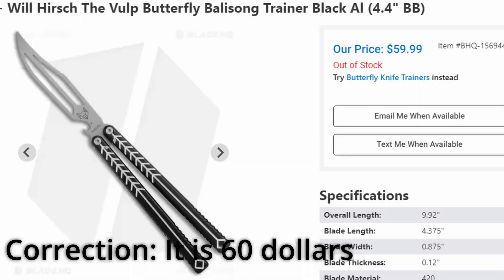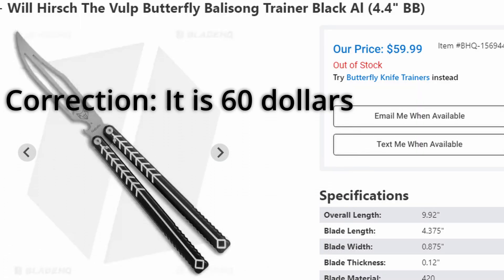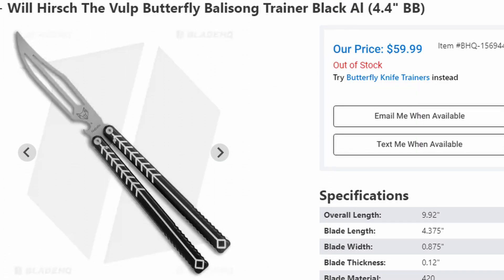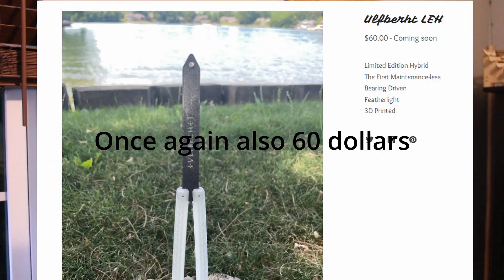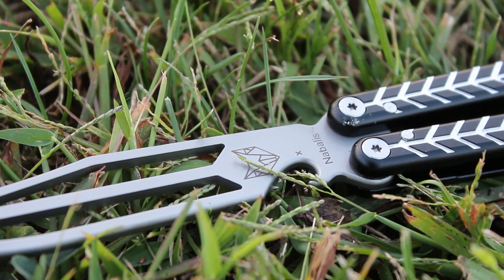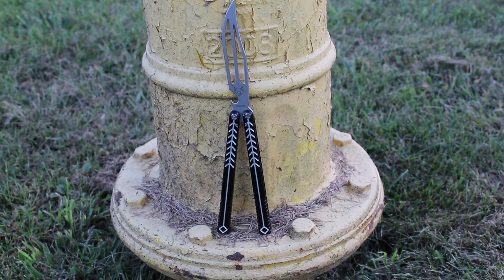What should you spend your $60 on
If you want to see more content like this, then check out other videos on the channel! And remember to push the NOTIFICATIONS BELL, to get notified every time I upload a video, and by pushing the bell, you will become a OFFICIAL, COMPLAIN GANG MEMBER.